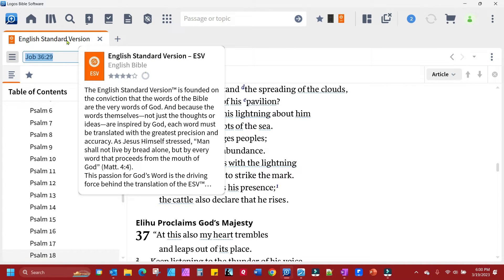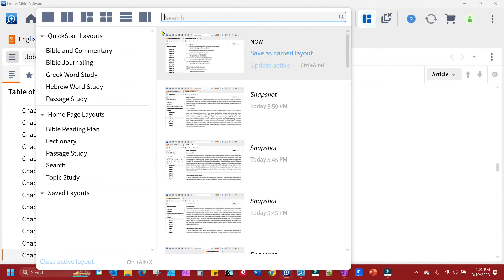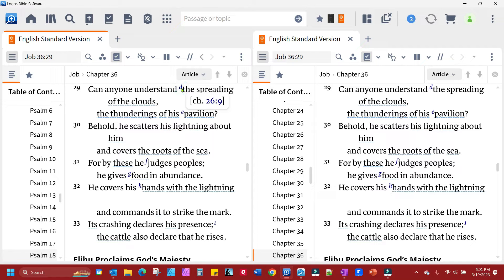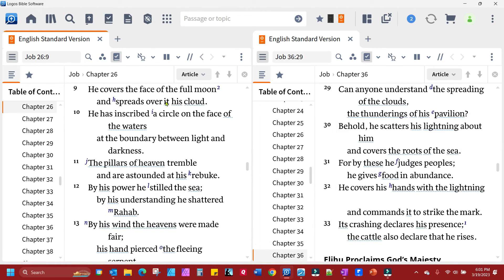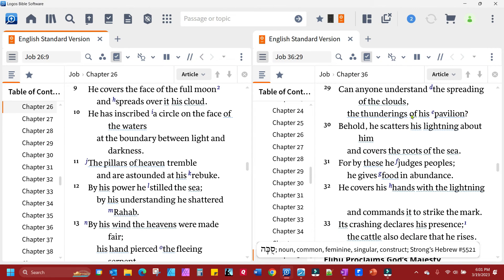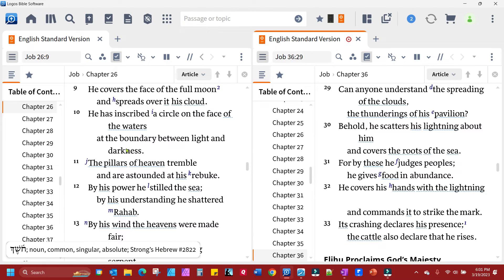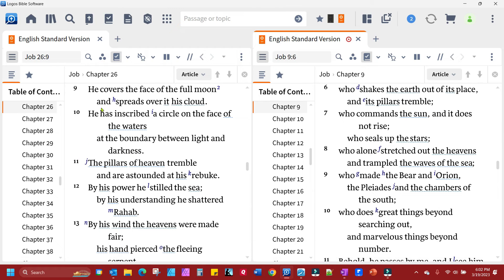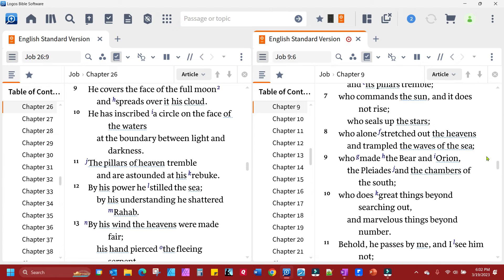Split Screen and Target Screen in Logos Bible Software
This video will show you how to split, and duplicate your screen layout, and also target which side changes when you click on a link such as a cross-reference link.